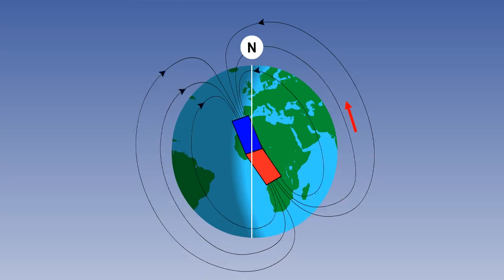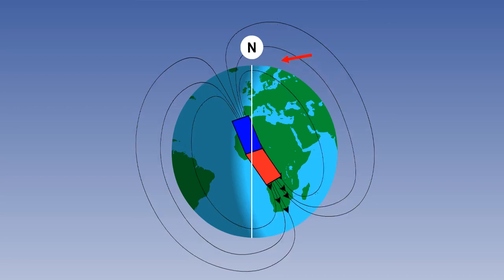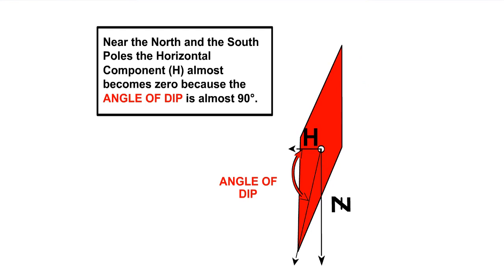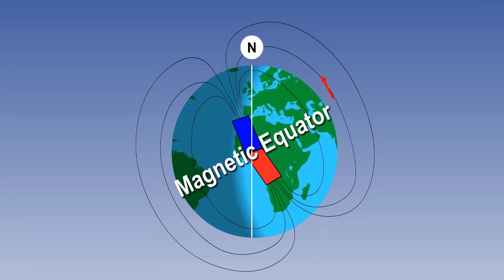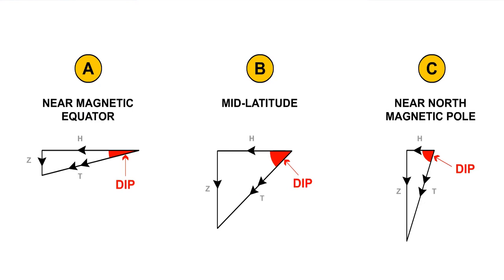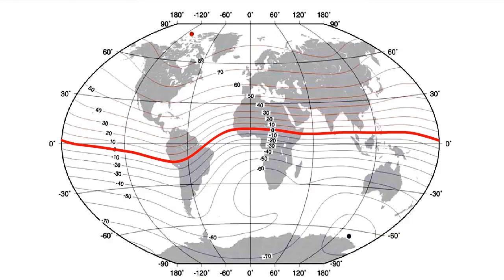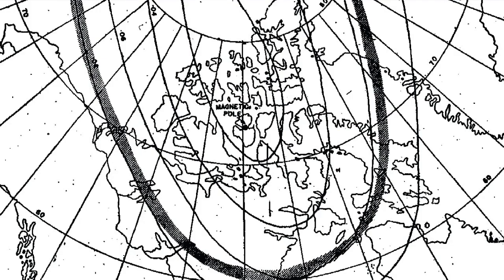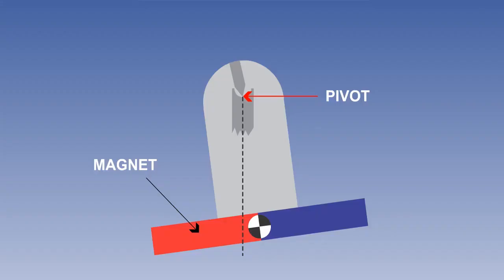19 ATPL Training Flight Instruments #19 Magnetism and Compasses Magnetic Dip